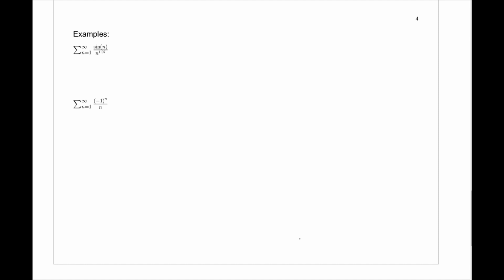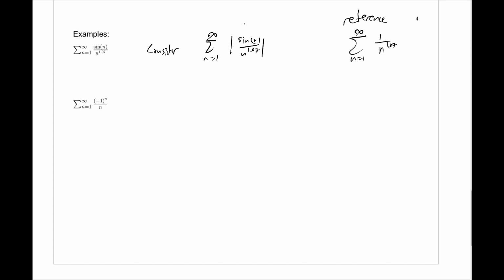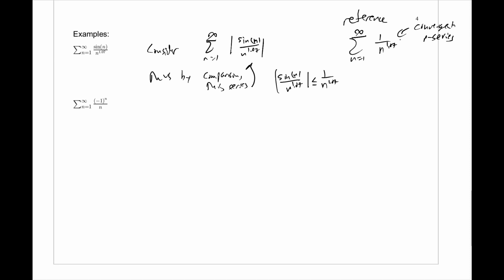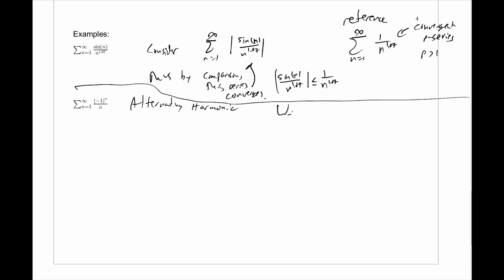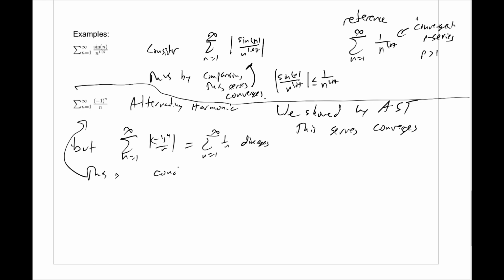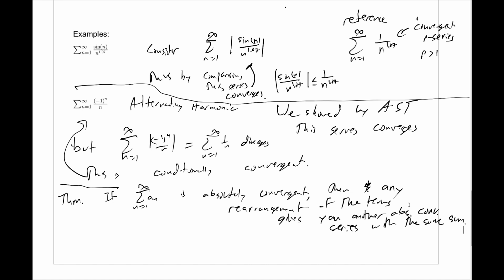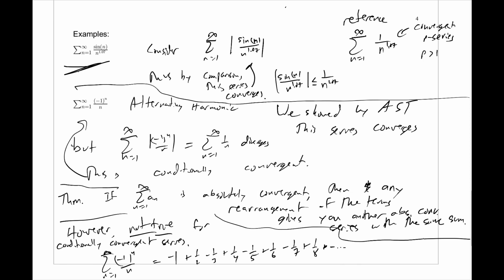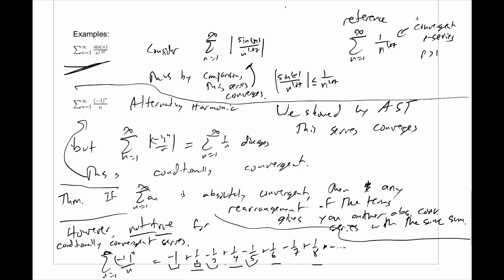11 6AbsConvExamples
Examples of Absolutely and Conditionally Convergent Series